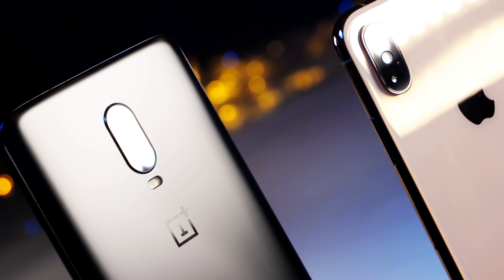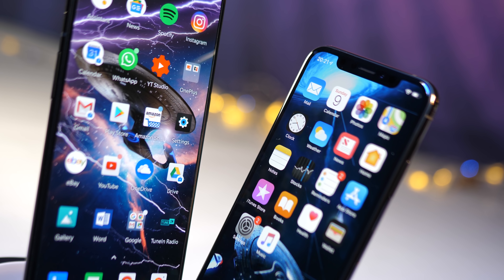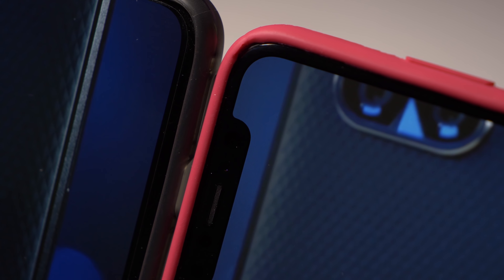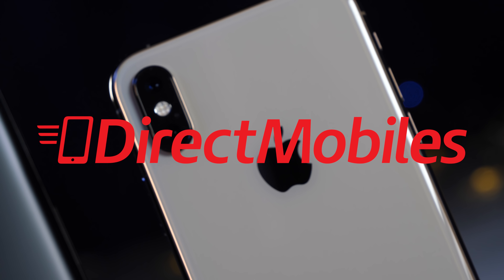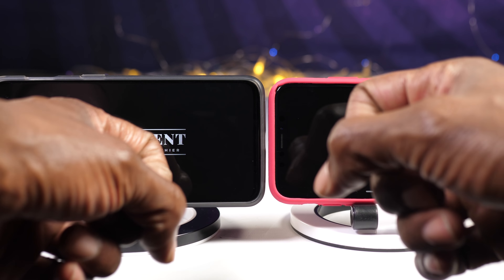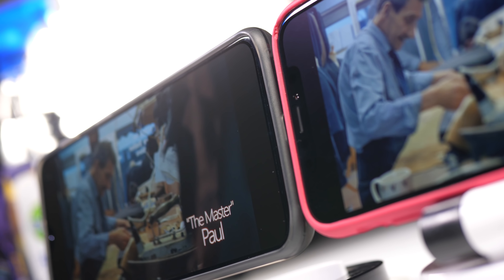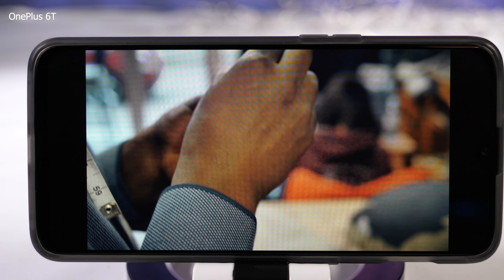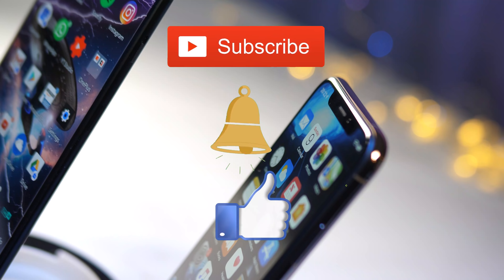Quality Screen? | Oneplus 6T vs iPhone XS Display Comparison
But can the Oneplus 6T compete? Remember you could almost buy three of them for the price of an iPhone.